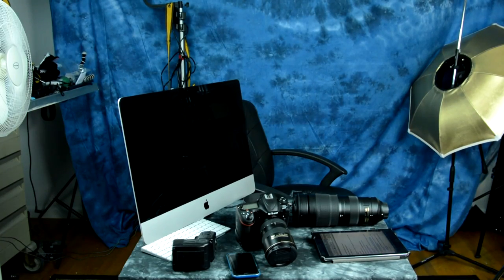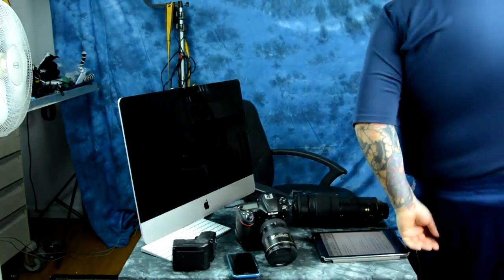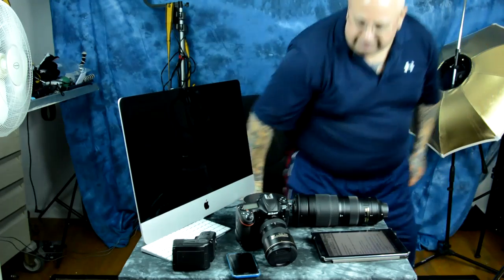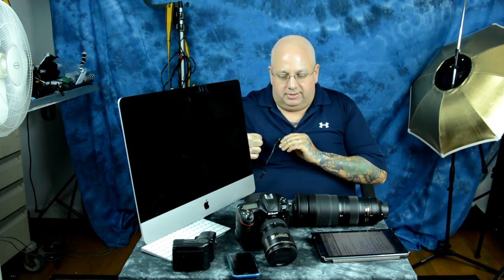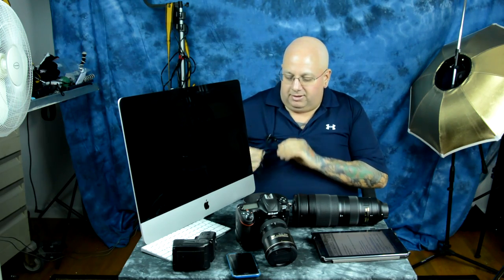Photography-Unicorns Part 3: Grasping Lens Compression & relative position for effect